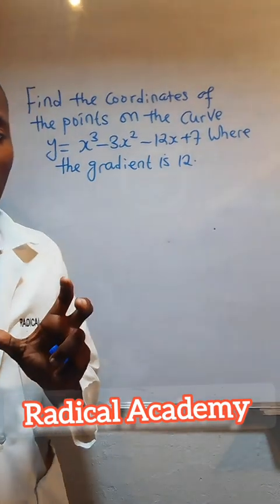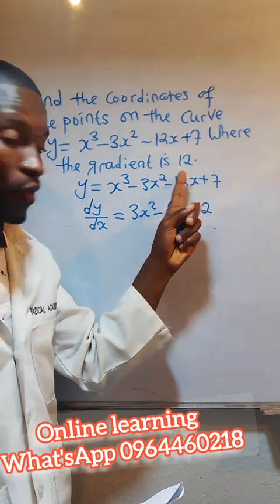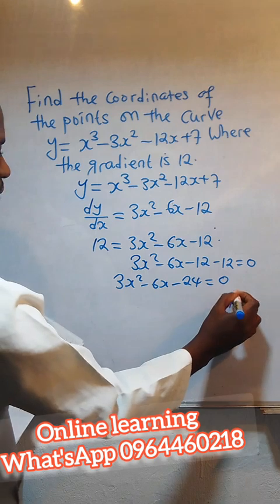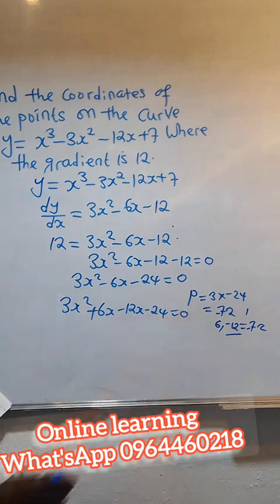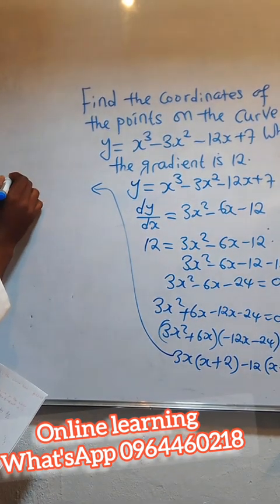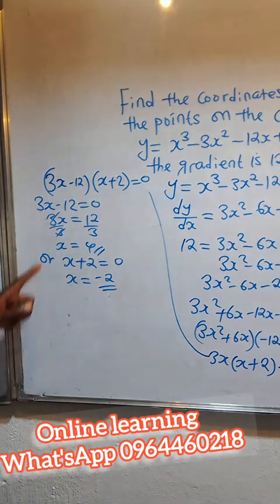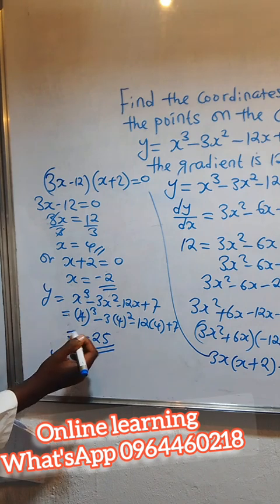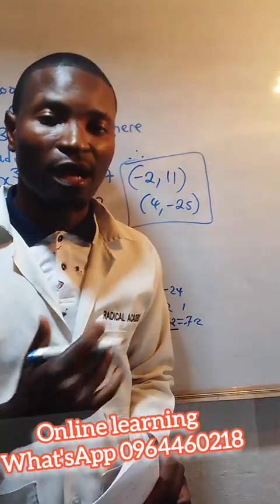Calculus: Finding Coordinates of a curve given it's gradient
Learn how to find the coordinates of a curve given it's gradient.